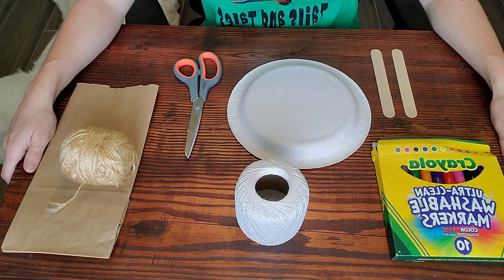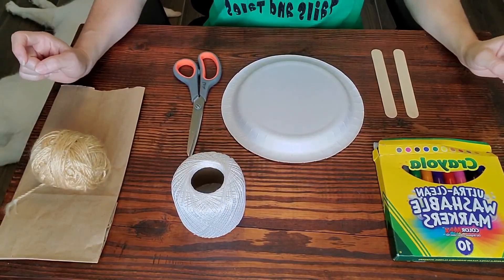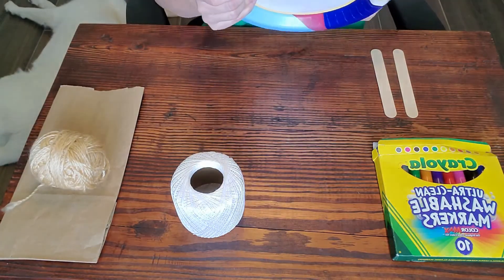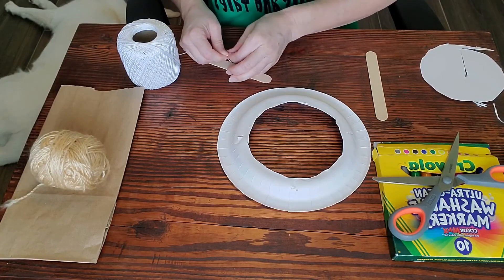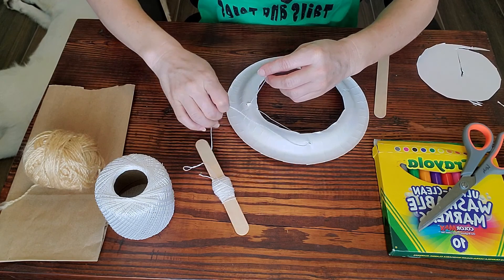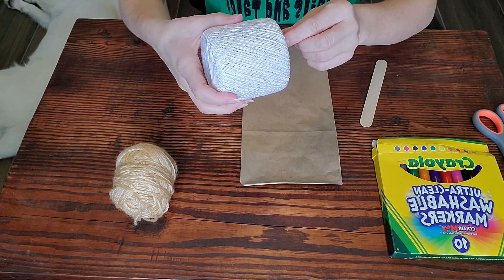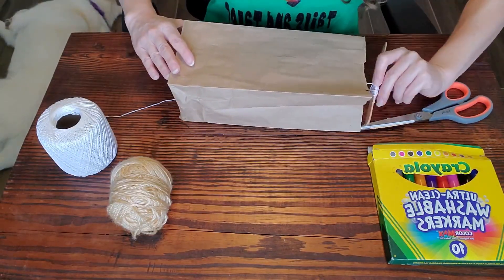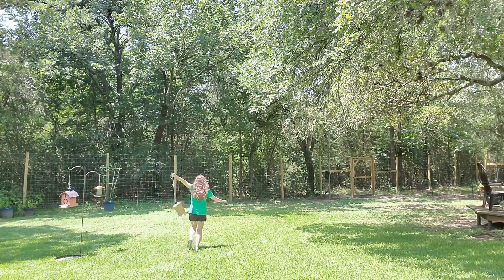Tween STEM Kites Summer 2021 Ep4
Every alternate Tuesday of the month June 7-Aug 7: Join us for fun tween STEM challenge. This week we are making kites. Visit cyflib.info/tweens-stem for the supply list and more fun activities.